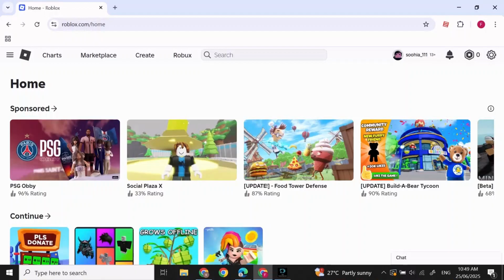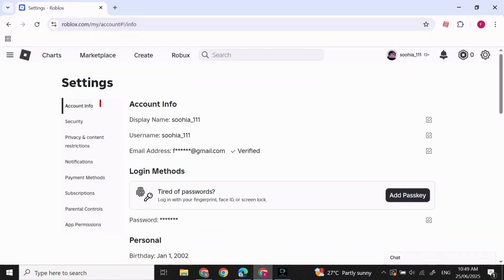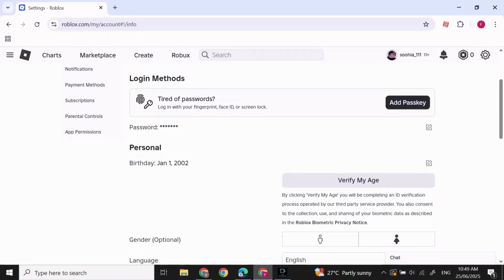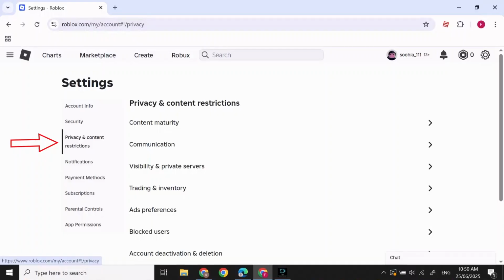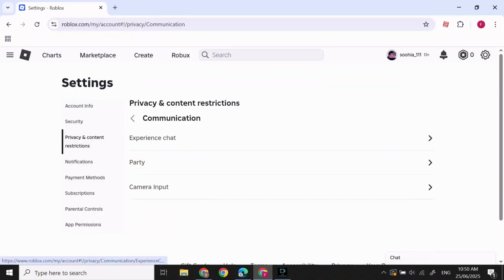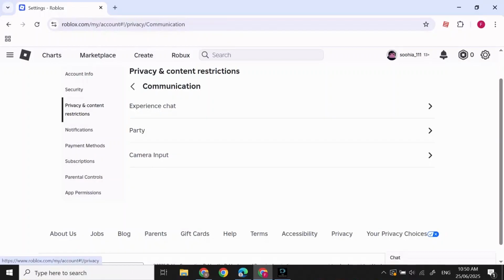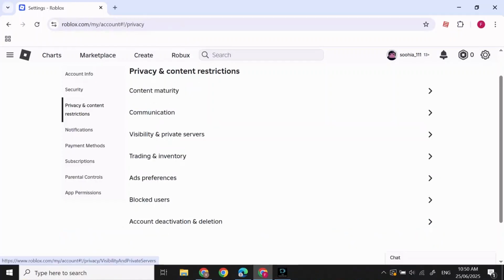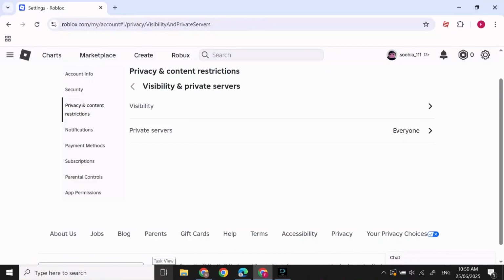How To Fix Roblox Error 524 (2025 Update)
Welcome to our comprehensive guide on fixing Roblox Error Code 524! If you've encountered the frustrating message "Not Authorized to Join This Game" or "You do not have permission to join this experience," you're not alone. This error often arises when attempting to join VIP or private servers without the necessary permissions. In this video, we'll walk you through the most effective solutions to resolve Error 524 in 2025, ensuring you can get back to enjoying Roblox without interruptions.

What You'll Learn:

✅ Understanding Roblox Error Code 524

🔐 How to adjust your privacy settings to allow VIP server invitations

📩 Steps to request and accept VIP server invitations

🔄 Troubleshooting device-specific issues, including mobile devices

🔧 Reinstalling Roblox to fix persistent errors

🌐 Using the Roblox Player app for a smoother experience

🛠️ Additional tips to bypass Error 524 on mobile devices